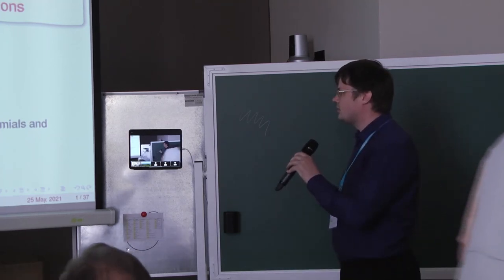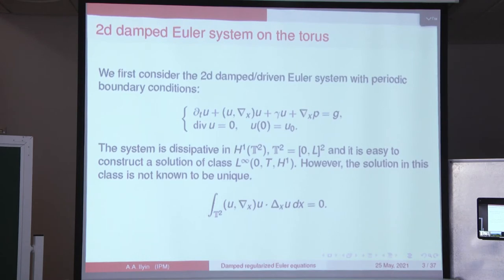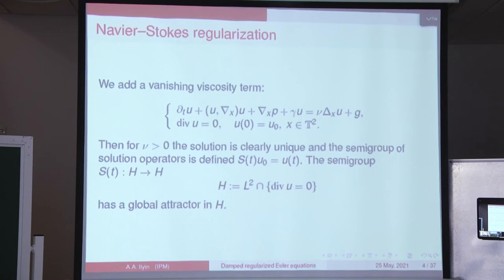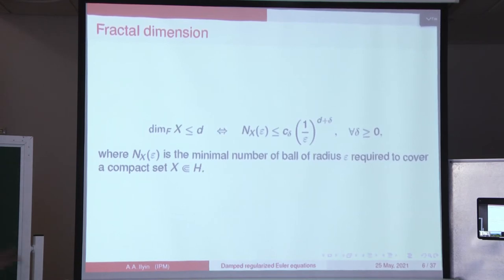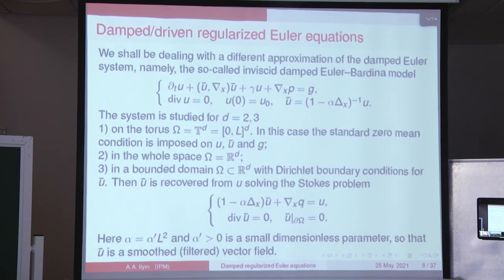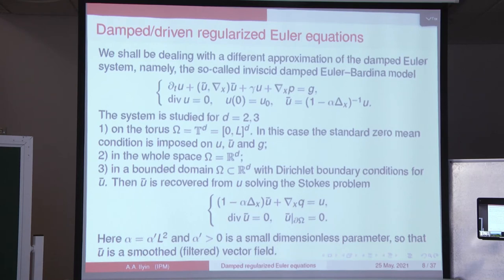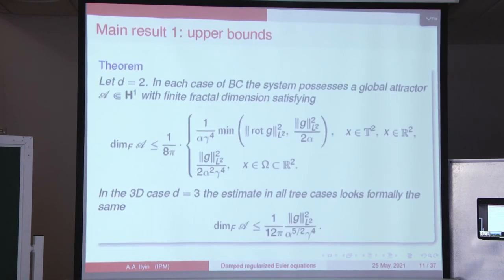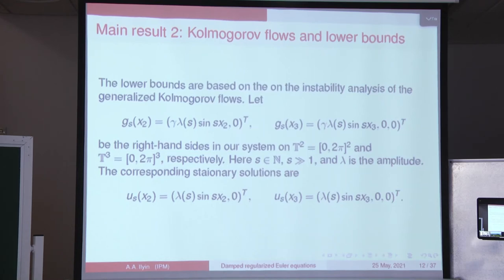Ilyin Alexei @ CAOPA 2021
Named "Optimal bounds for the attractor dimension for 3D damped regularized Euler equations" this talk had place 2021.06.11 MSK 11:30 – 11:55.